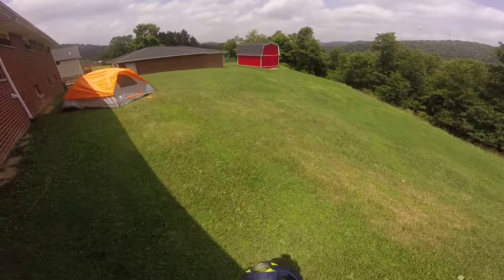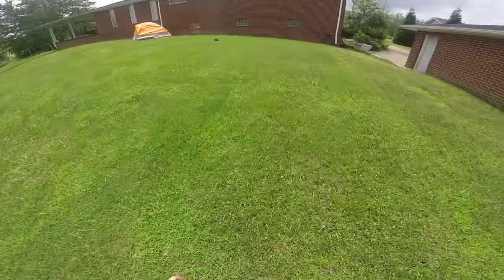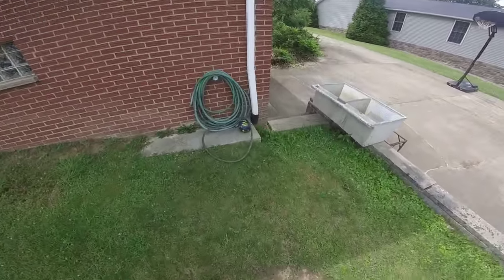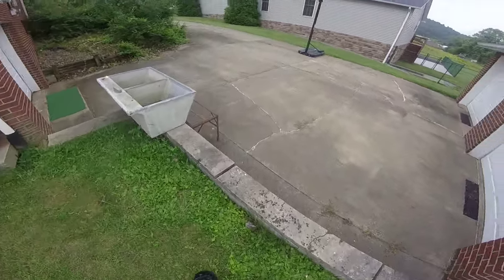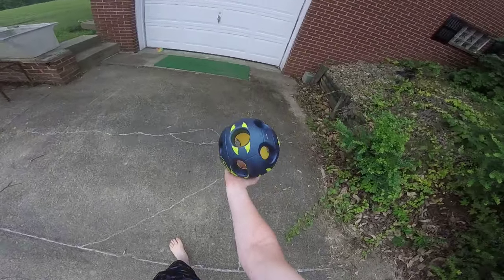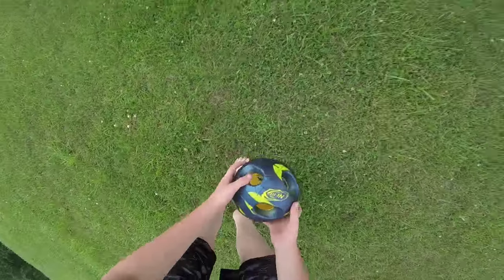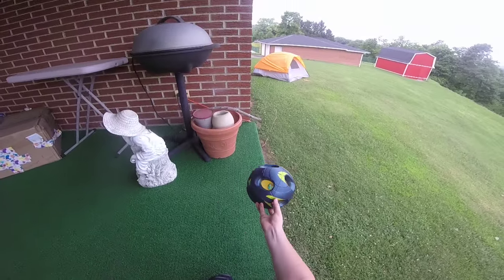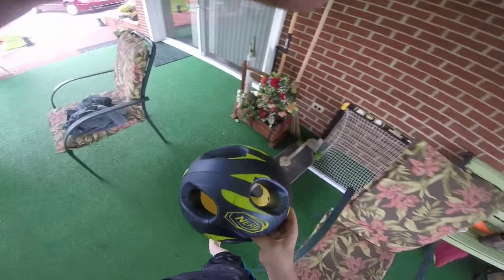Nerf Bash Ball!! Review